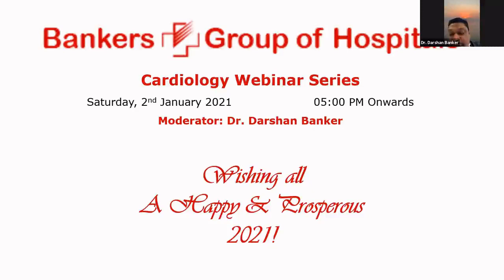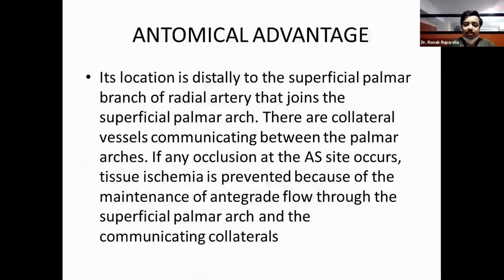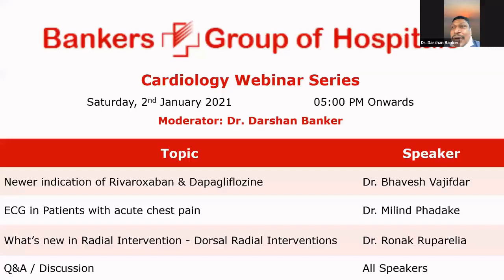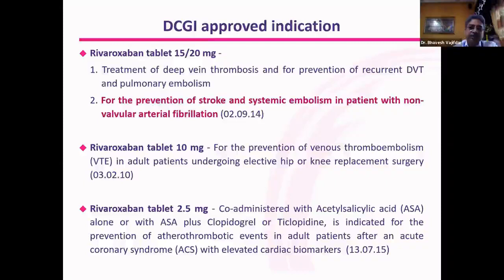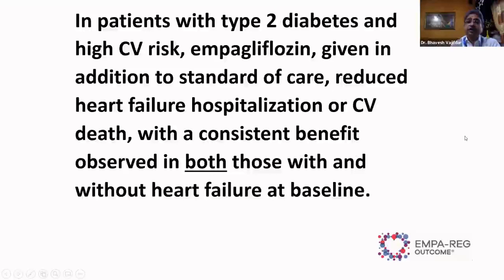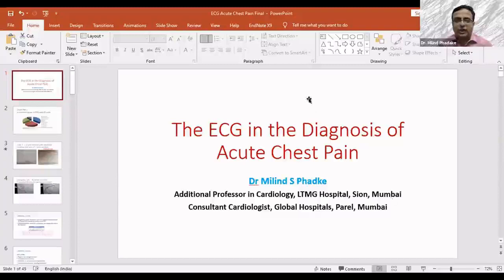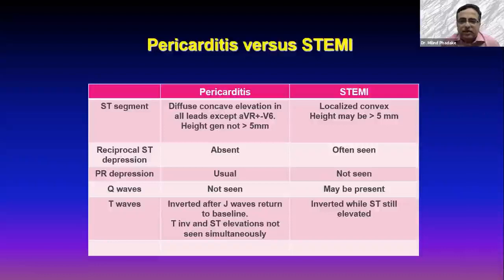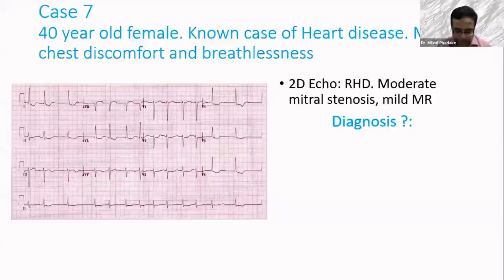First Cardiology Webinar of 2021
Organized by Bankers Group of Hospitals

Moderator : Dr. Darshan Banker

Speakers
1) Newer Indication of Rivaroxaban & Dapagliflozine - Dr. Bhavesh Vajifdar
2) ECG In Patients with Acute Chest Pain - Dr. Milind Phadke
3) What’s New in Radial Intervention-Dorsal Radial Interventions - Dr. Ronak Ruparelia

Webinar on 02-Jan-2021, @ 5:00 PM India (GMT + 5:30)